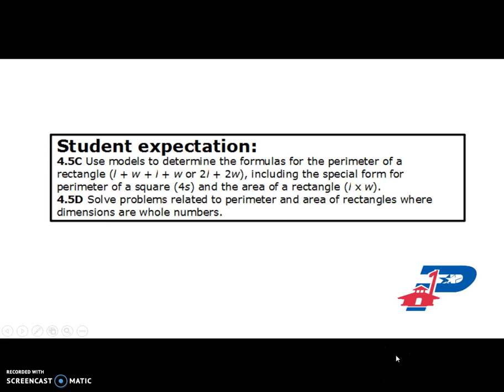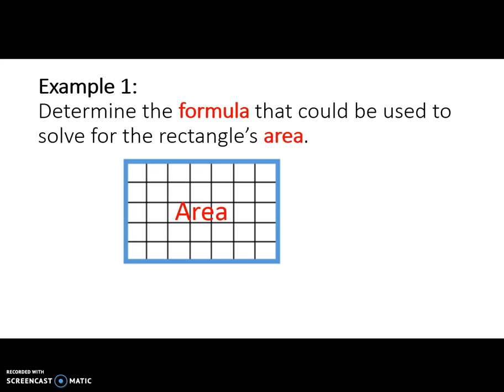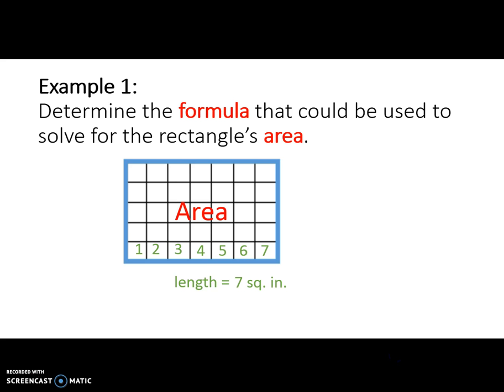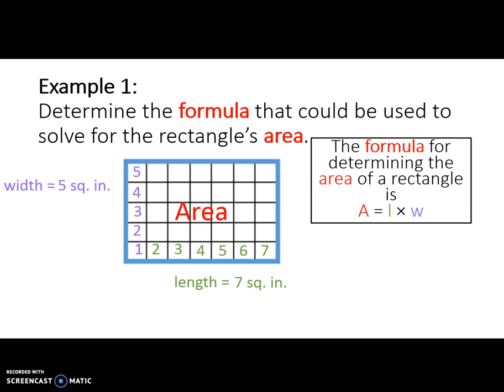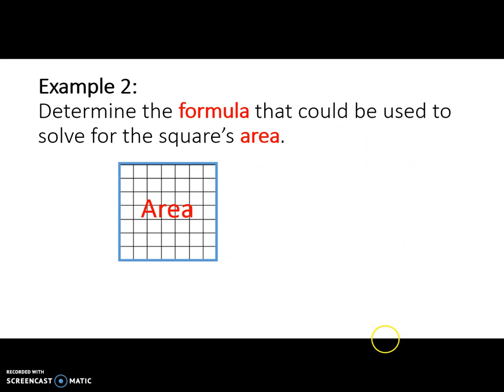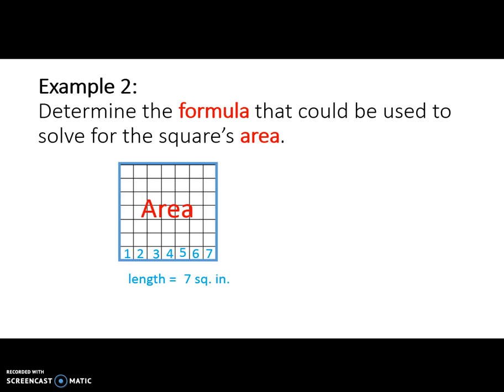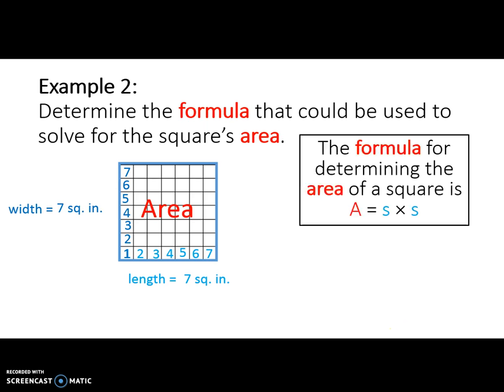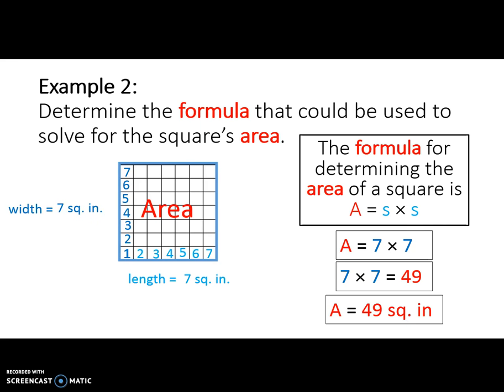Area Formula (4.5C/4.5D) Screencast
This screencast shows an example of determining the formula that could be used to solve for a rectangle's area.